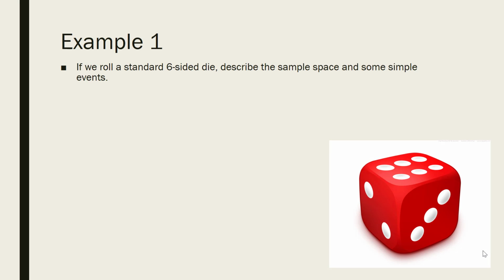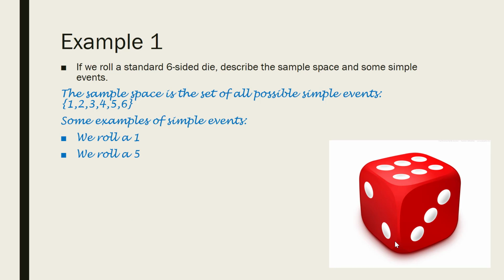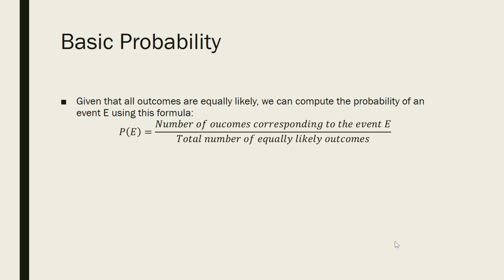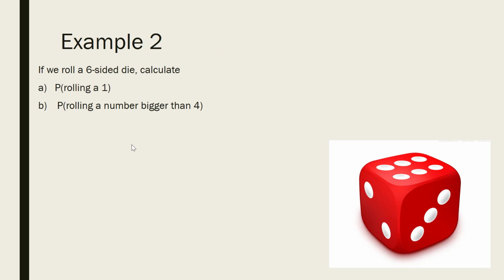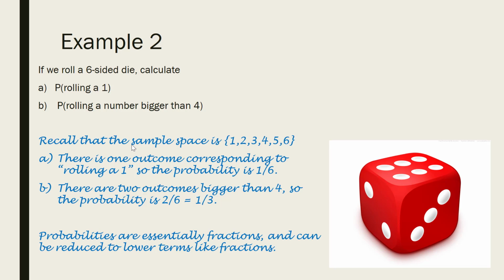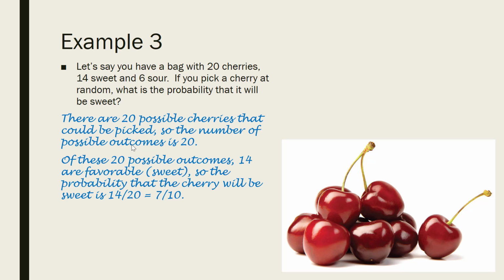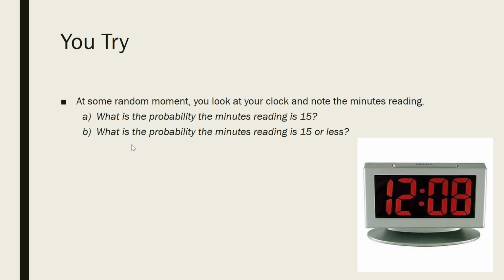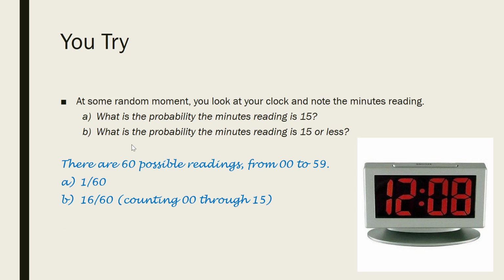Math& 107 Probability Video 2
Example 1, Basic Probability, Example 2, Example 3, You Try
Attribution-Share Alike 3.0 United States License.
Content adapted from "Math in Society" by David Lippman.